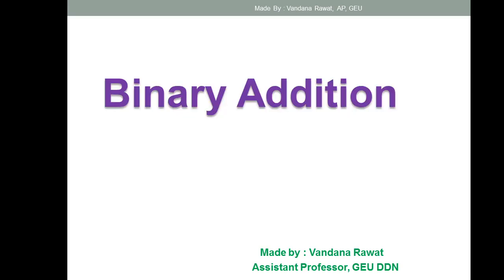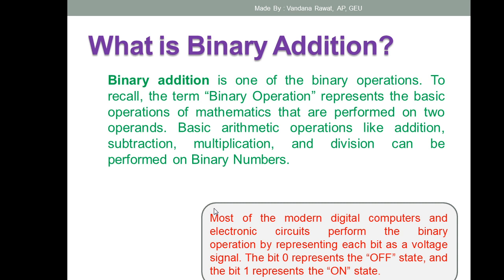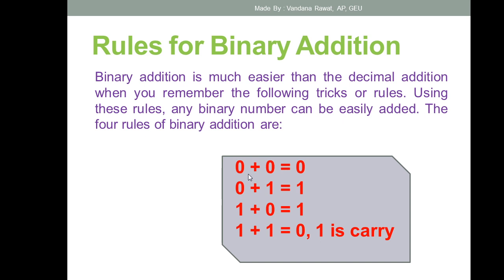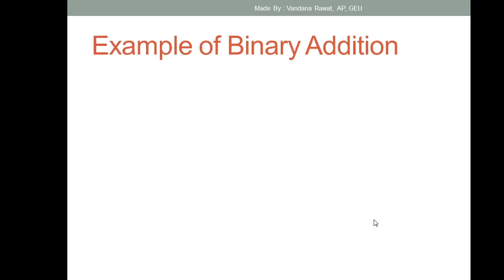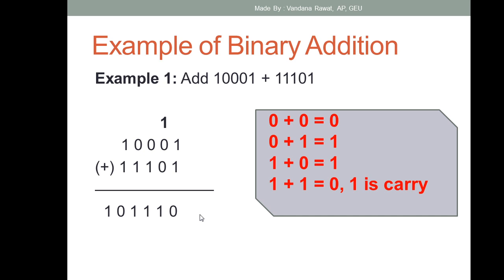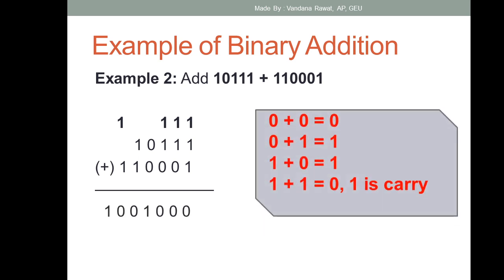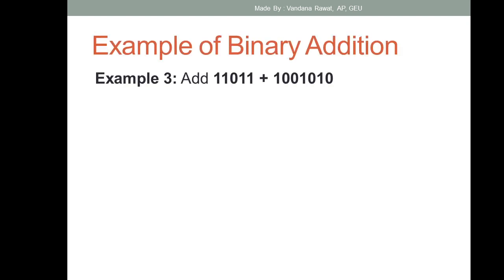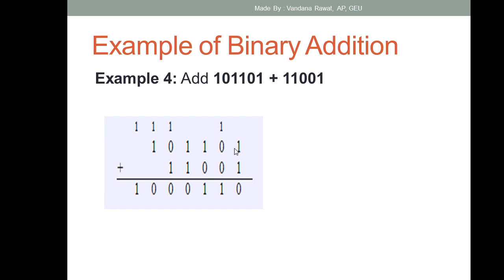Binary Addition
Many examples have been discussed to find Binary Addition